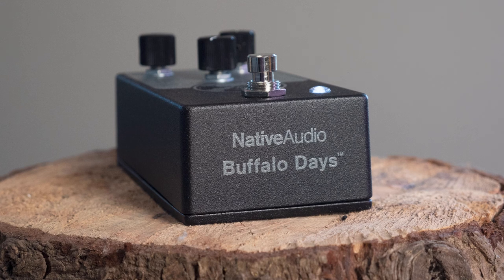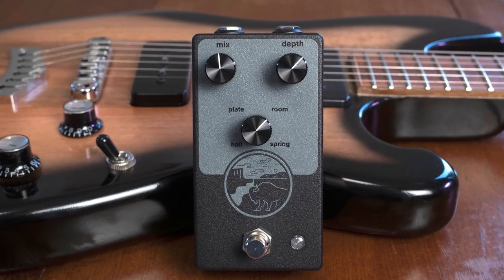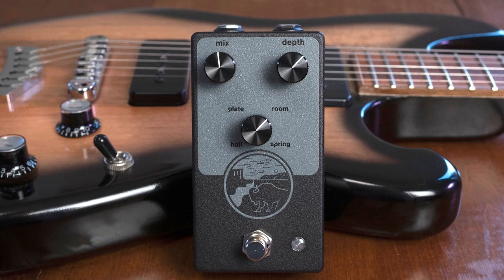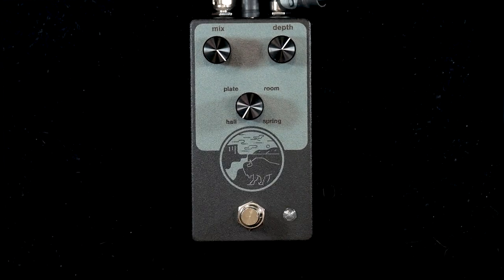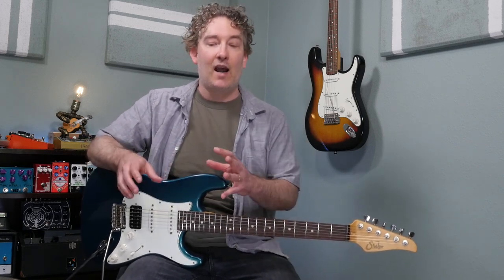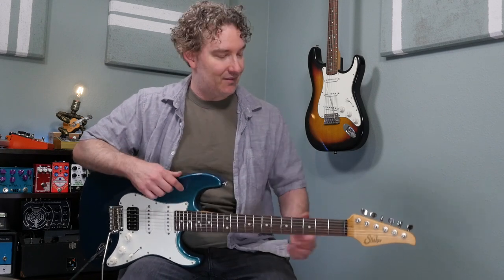Native Audio - Buffalo Days Multi-Reverb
“Buffalo Days pays tribute to a time when buffalo were the main source of life and provided the Blackfeet Nation (Amsskaapi Piikuni) food, shelter, clothing, and tools.
In the late 1800s, U.S. military leaders and white settlers contributed to the destruction of the buffalo herds in a deliberate attempt to decrease the food source of the Plains Indians, reducing the buffalo population from over sixty-five million to less than one thousand.
Following this event, one-quarter of the Blackfeet starved and were buried on site at Ghost Ridge, located on the Blackfeet Reservation. With the Buffalo Days coming to an end, our people were forced to settle on reservations and surrender their culture.
The artwork features a mighty buffalo proudly standing amidst the Blackfeet plains during the Buffalo Days, a prosperous time when our people knew no boundaries and freely pursued their way of life.”

The Native Audio Buffalo Days is fresh from the Oki (‘Hello’ in Blackfoot) series which offers a much simpler control set and familiar sounds from their Ghost Ridge multi-reverb. It includes 4 unique reverb algorithms – a warm Hall, bright Plate, Warm reflective Room and bouncing Spring which are easily dialed in with a Mix and Depth controls. You be glad to know the Mix retains an unprocessed analog dry signal path while the Depth controls many parameters at once such as the level of modulation in maxed Hall settings or the size of the Spring tank.
High quality Buffered bypass gives you the option to select trails when powering up the pedal. And when combined with the momentary switch function, you can send a burst of reverb tails into the atmosphere or chop them off instantly with trails disabled. For more info on this unique pedal company and their heritage, visit NativeAudio.com

Gear in Video
Amp: Fender DRRI
Guitar: Redtail Beetle Kill, Fender Ultra Jazzmaster (Black Bobbin Upgrade) Suhr Classic Antique (Radioshop Evolution HSS)
Other pedals: Wampler Triumph Overdrive
Cables: Sinasoid, Evidence SIS & Revelation Guitar Cables